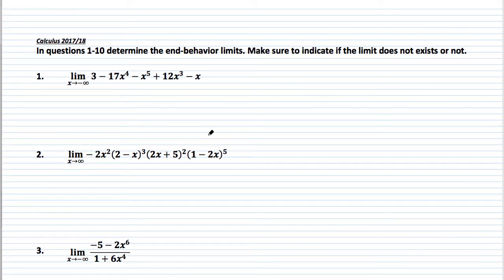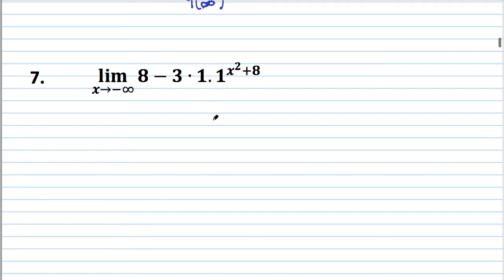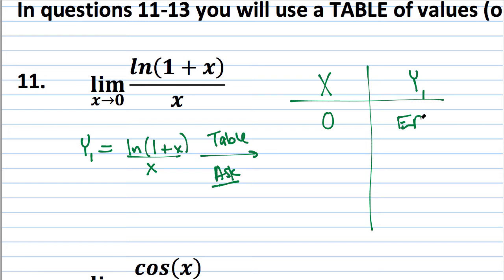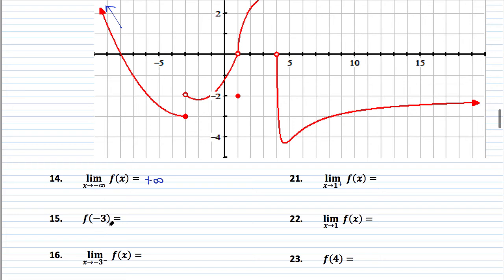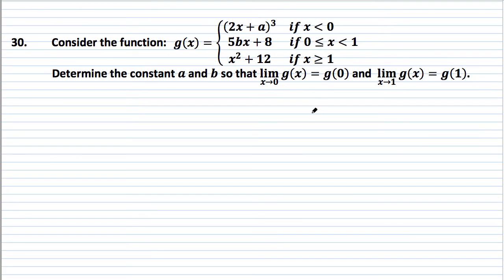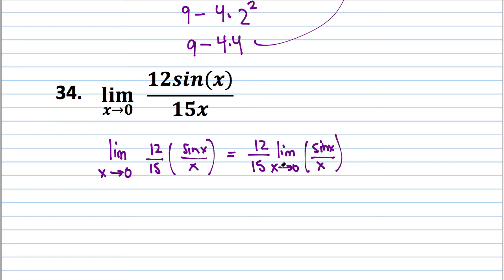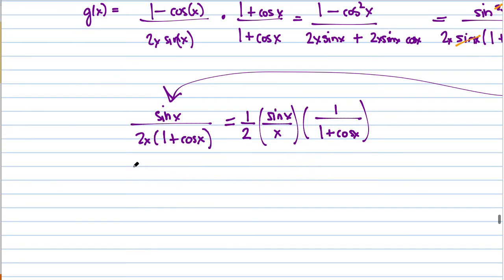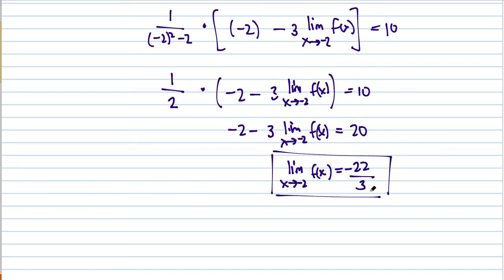Calc Quiz 9 Review